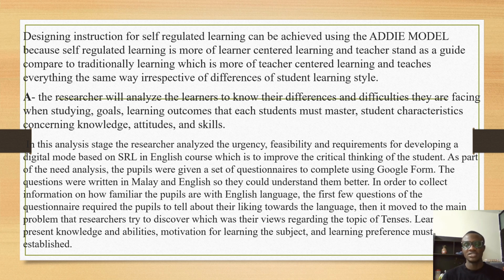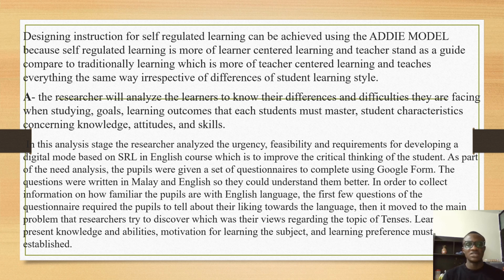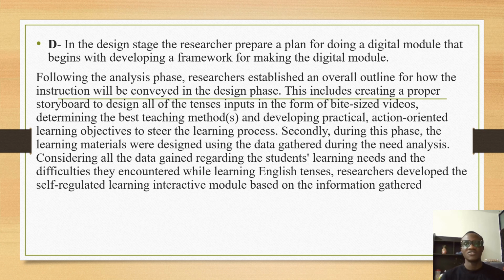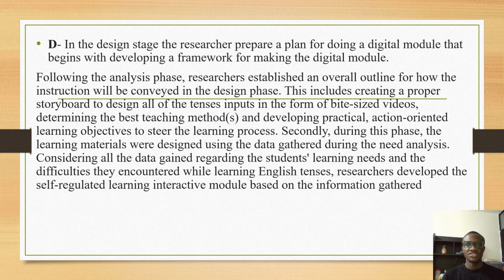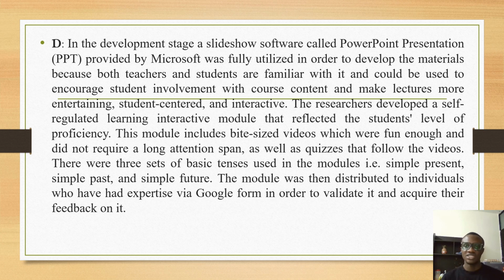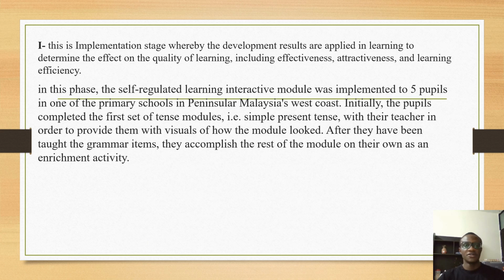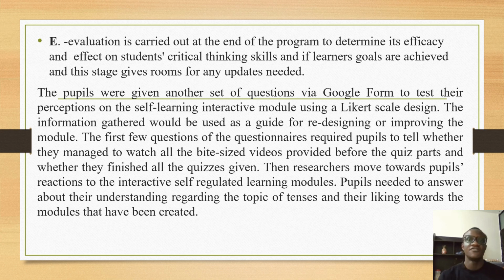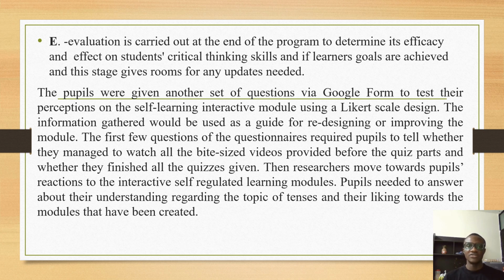HOW TO DESIGN INSTRUCTION FOR SELF REGULATED LEARNING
THIS RECORDING IS ABOUT USING ADDIE MODEL TO DESIGN INSTRUCTION FOR SELF REGULATED LEARNING.